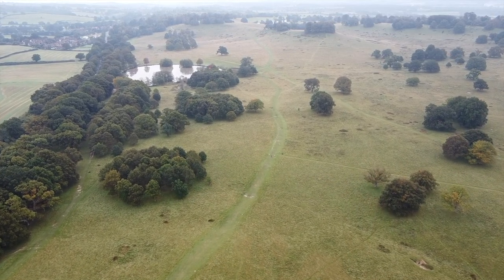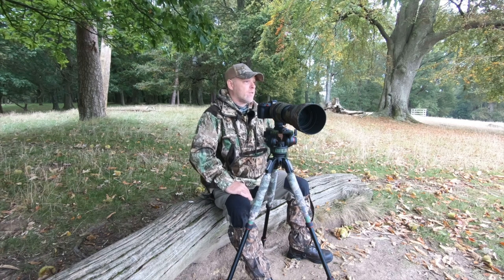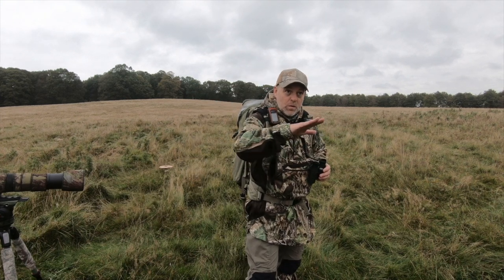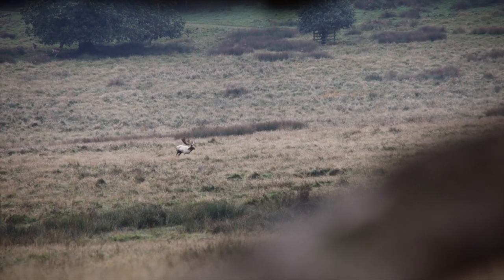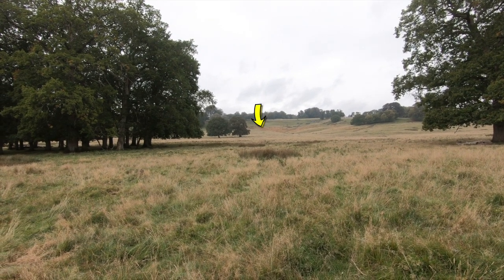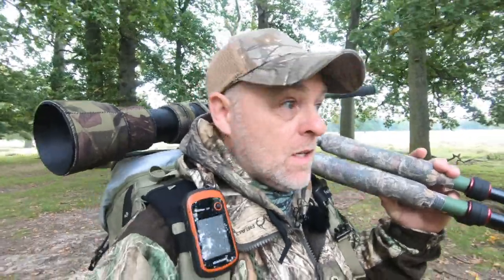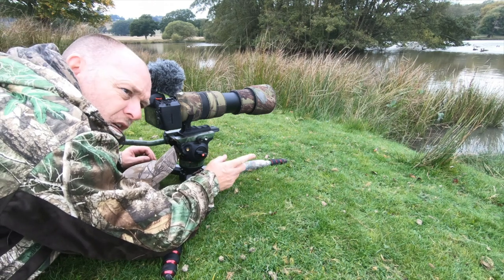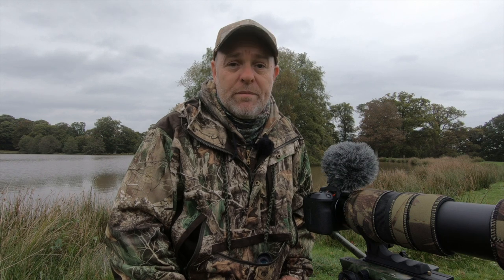Wildlife Photography | Petworth Park - Fallow Deer Rutting Season